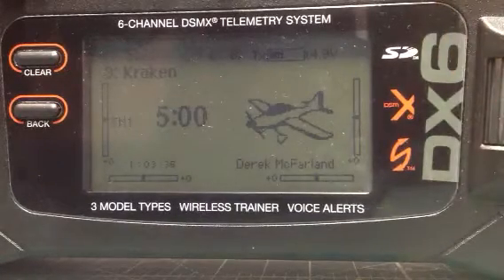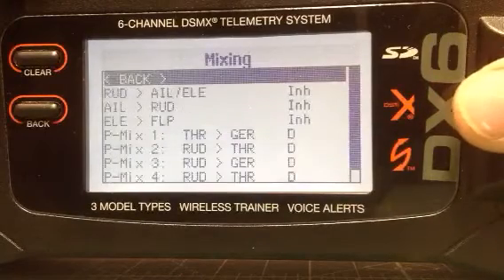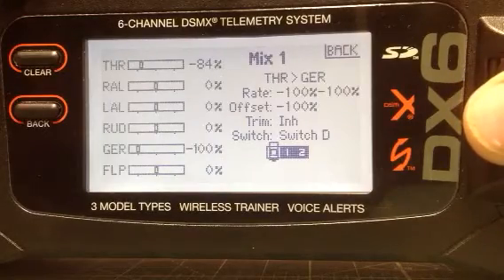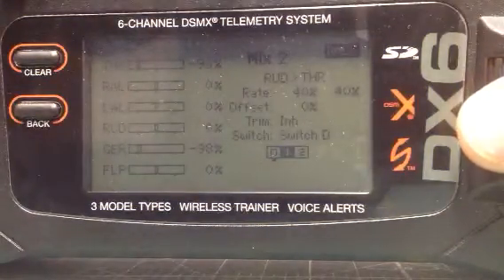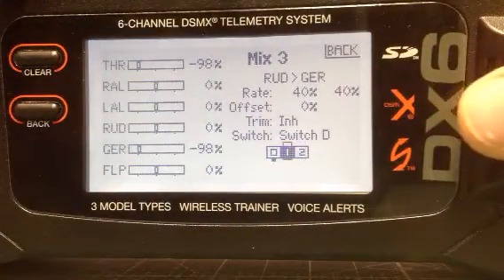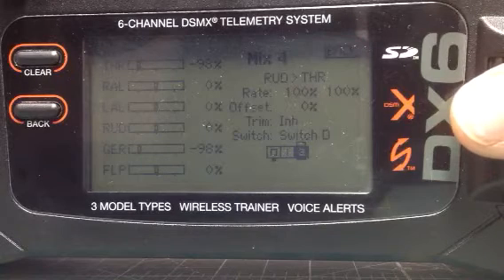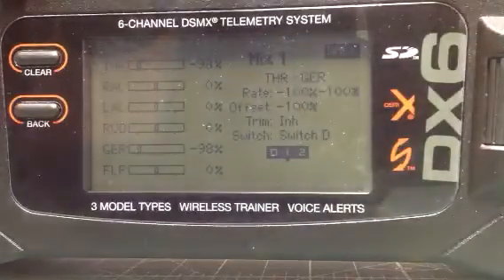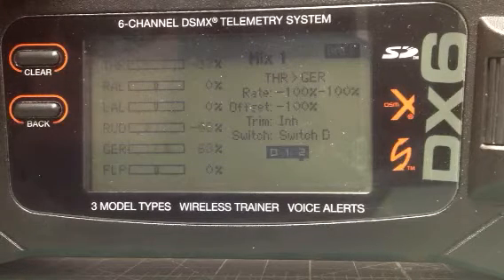Spektrum DX6 Differential thrust or differential throttle easy setup.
Step by step how to.